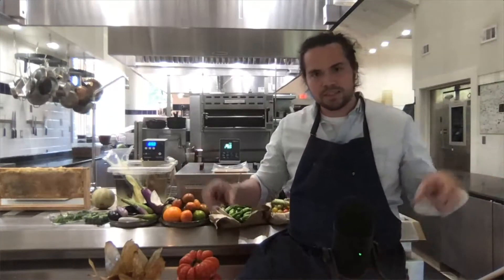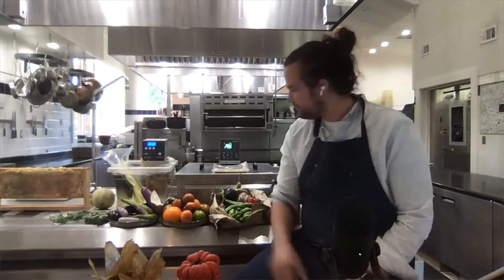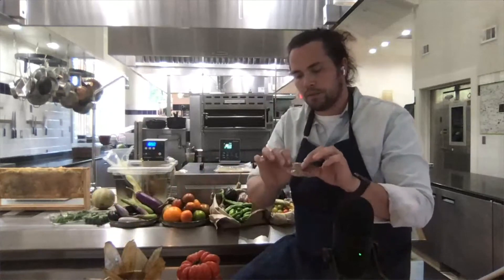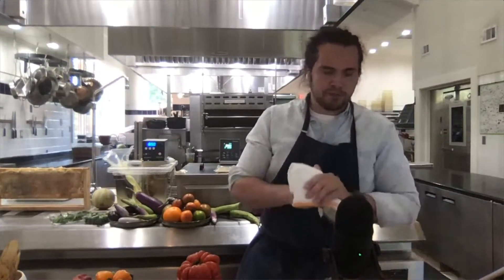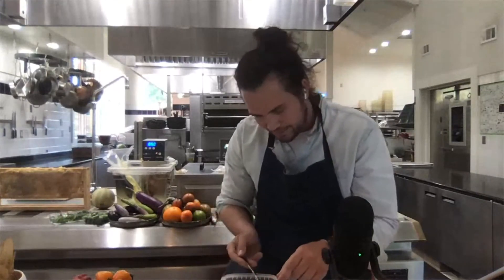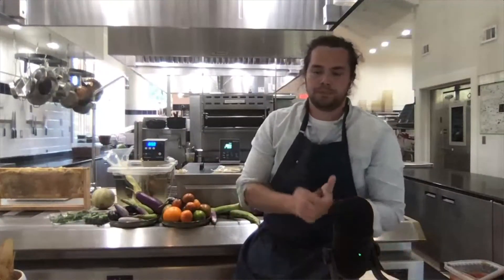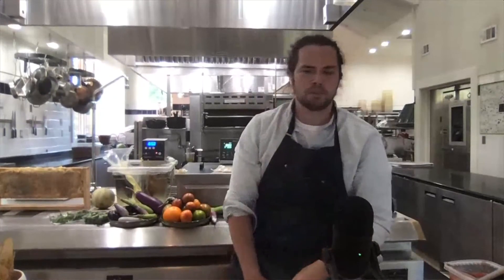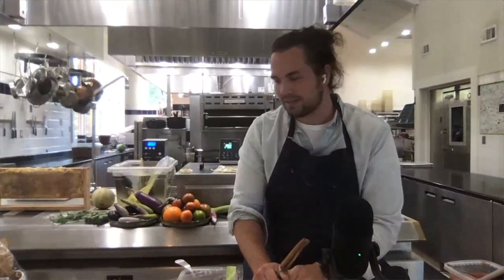Sous Vide Summit PRO SESSION - Beyond Blanching. Presented by Chef Jamie Simpson.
Join Chef Jamie Simpson of the Culinary Vegetable Institute at The Chef's Garden as he discusses a range of possibilities for using sous vide for vegetables during our Sous Vide Summit. You can find more of Chef Simpson’s amazing content at culinaryvegetableinstitute.com and check out our full ISVA recipe library